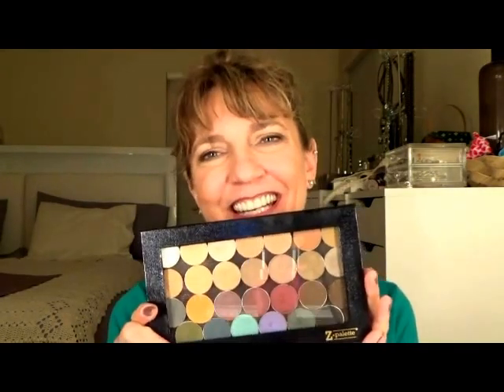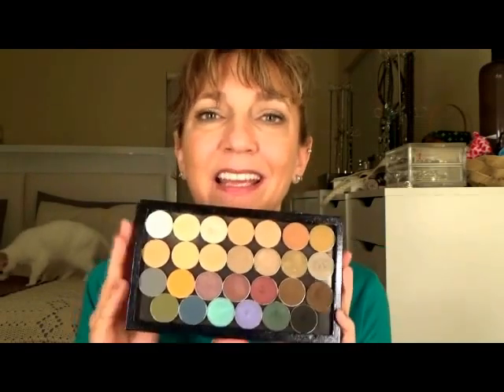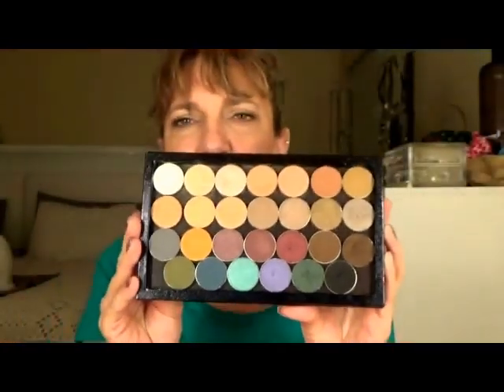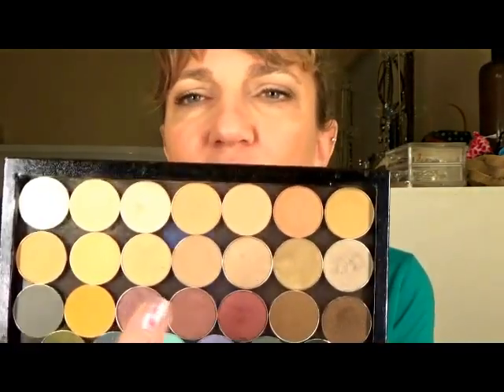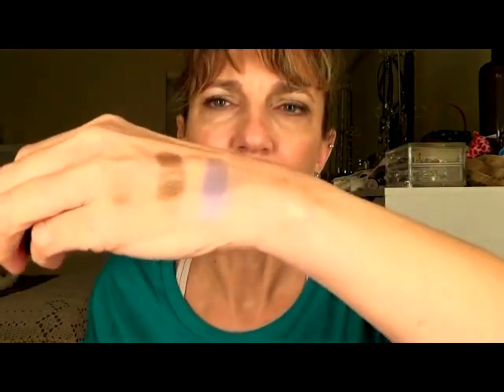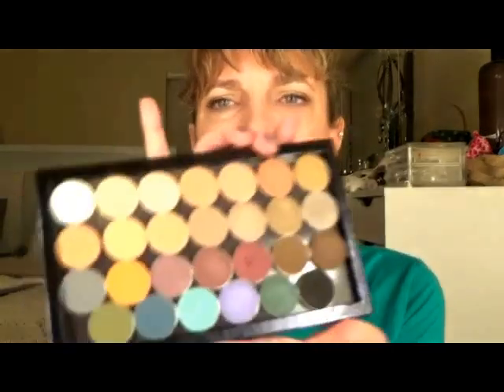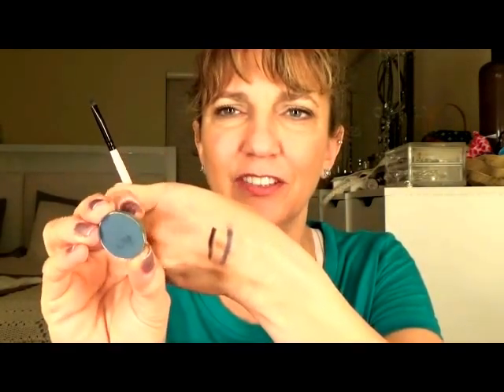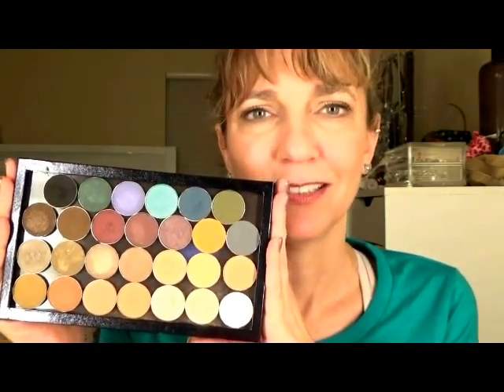Vegan Options Makeup Geek Eyeshadow Review and Swatches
Makeup Geek Eye shadows are some of the best (if not the best) eye shadows on the market.  They have a ton of vegan options and are available through the Makeup Geek website at very affordable prices.  Here is the list of my eye shadows shown here:

Bada bing
bleached blonde
Burlesque
Chickadee
Corrupt
cottontail
crème brulee
dirty martini
Envy
Glamorous
hipster
Homecoming
Ice Queen
Last Dance
mermaid
mocha
moondust
peach smoothie
peacock
Pop culture
Pretentious
purely naked
sensuous
shimma shimma
stealth
vanilla bean
Frappe
Preppy

Fabulously priced at $5.99 a piece